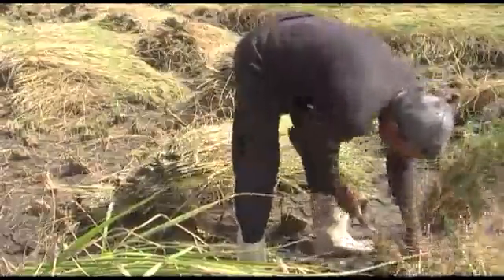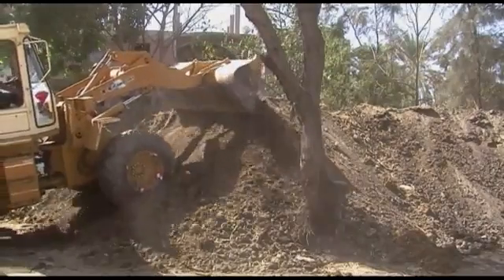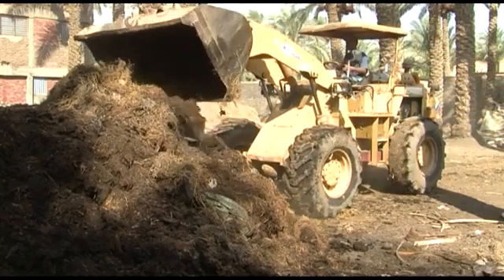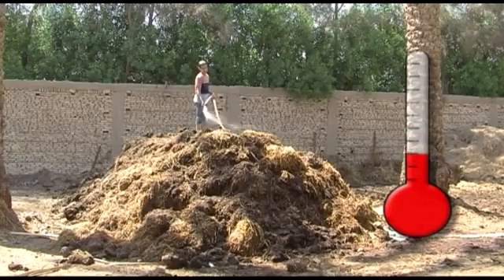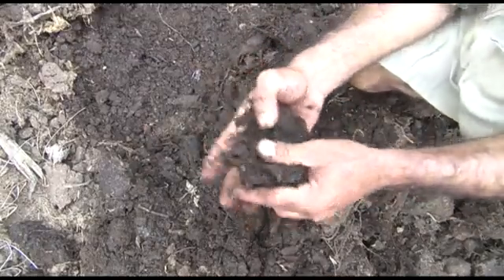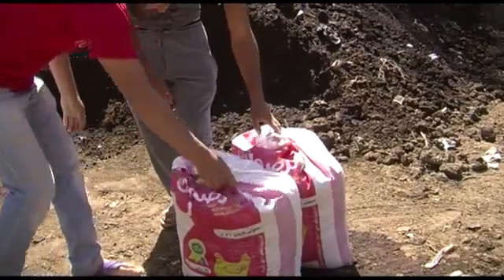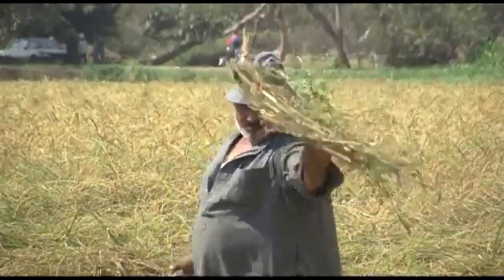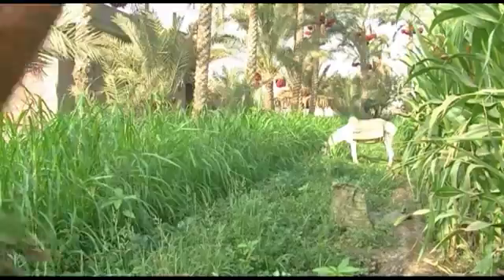How To Make Compost from rice straw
While many see rice straw as a problem, some innovative people in Egypt see it as a business opportunity

Small scale farmers can struggle to keep their soil healthy, and often resort to buying fertilisers to improve their yield, but with a bit of extra work to make compost, yield can be increased naturally and the soil improved year by year.

 To turn your rice straw into compost, requires a series of steps that control and accelerate the decomposition by microorganisms.

With the right conditions, your compost will be ready in 4 months.